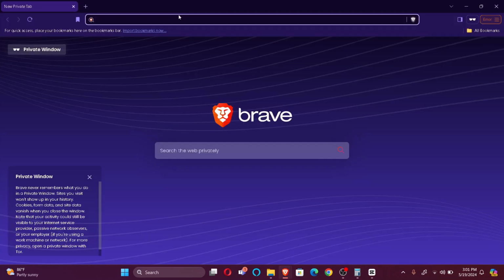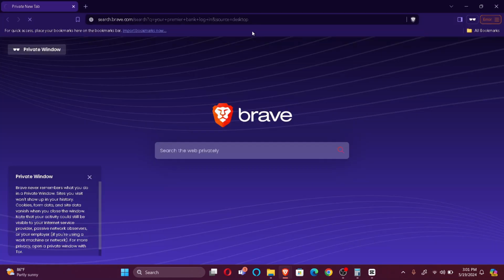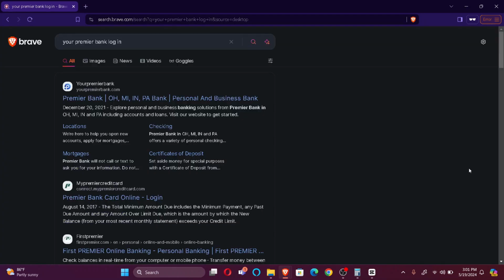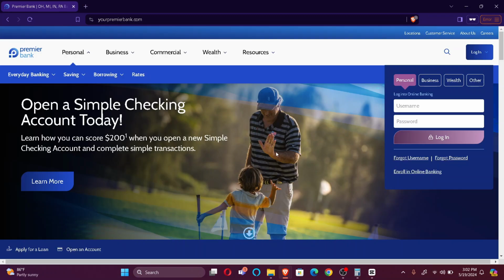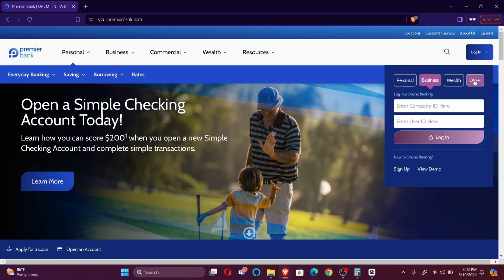How to Login to Your Premier Bank Account 2026 (EASY!!)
This tutorial provides a comprehensive guide on how to login to your Premier Bank account. We'll show you how to navigate the Premier Bank website and mobile app, ensuring you can access your account quickly and securely. Learn how to troubleshoot common login issues and manage your banking online with ease.